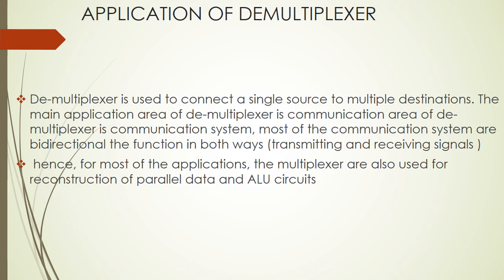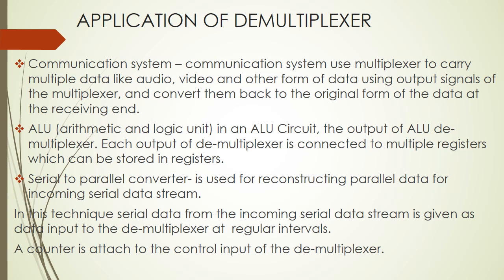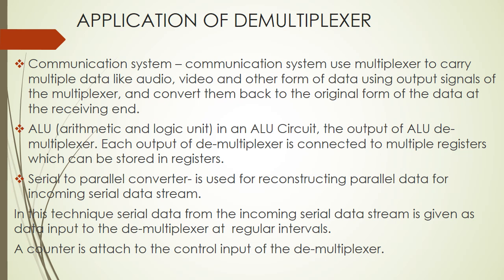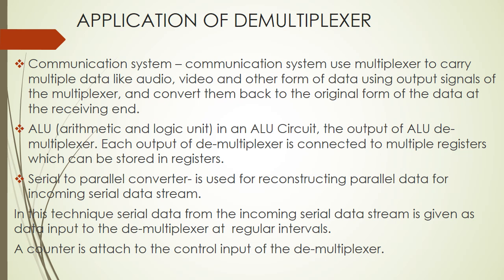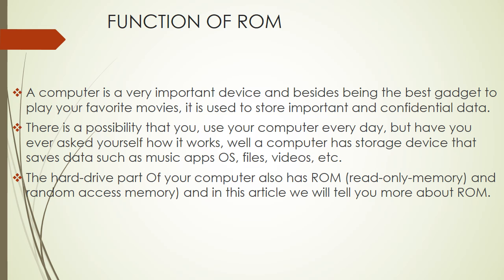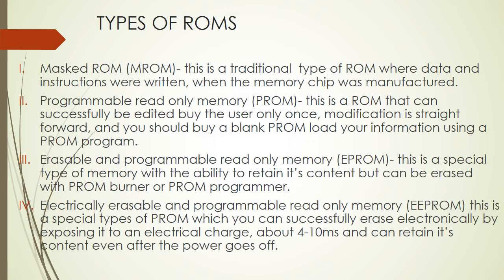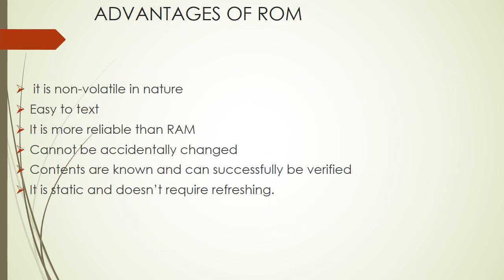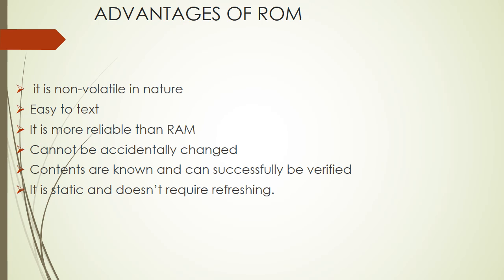COMOUTER TECHNOLOGY WEEK 3